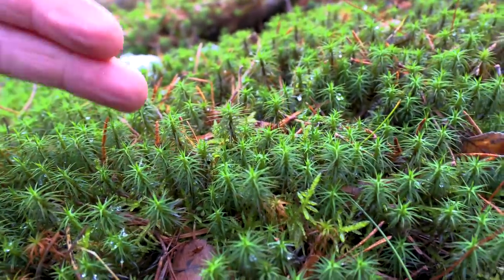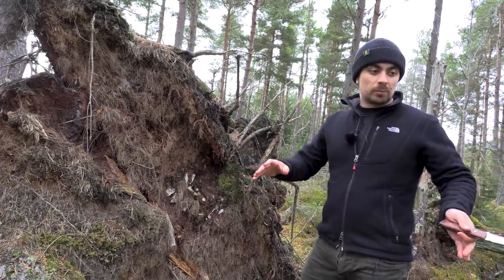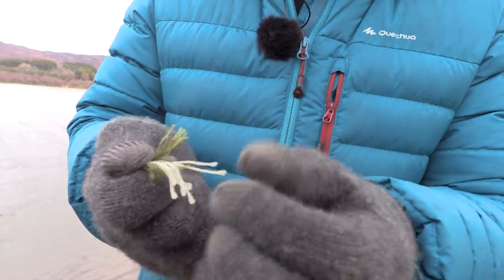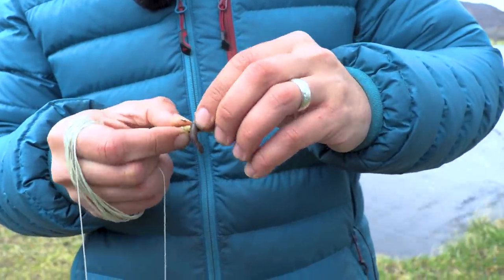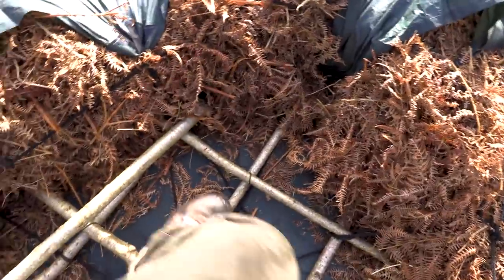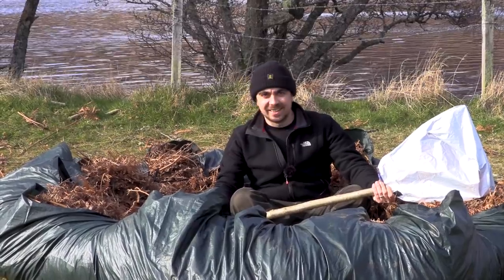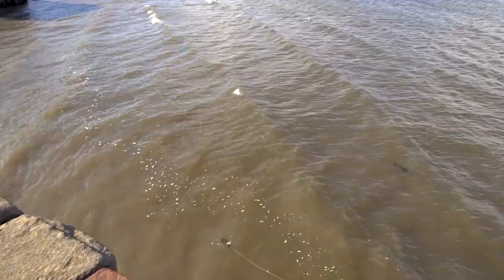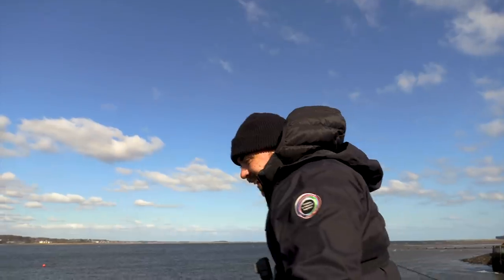Fishing with No Rod or Hook is Hard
I am so grateful for any support you choose to give, financial or emotional! 🙏 Check out Skillshare and get 2 months of Premium for free

In this episode of Average Mike, I attempt to catch a fish using only improvised materials. No hook, line, rod or boat. Turns out its pretty difficult.

Bio: My name is Mike Boyd and I make videos documenting my process of learning stuff as quickly as I can.